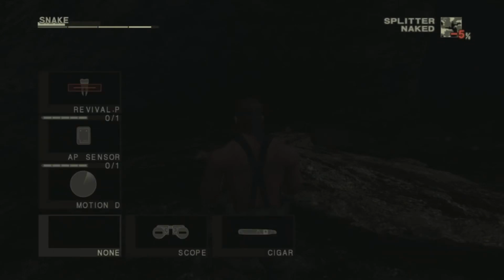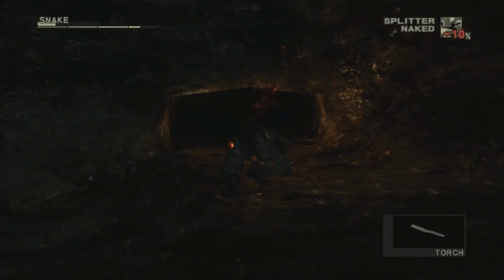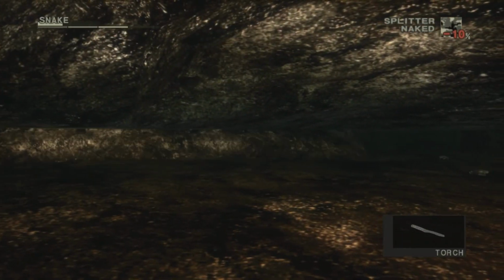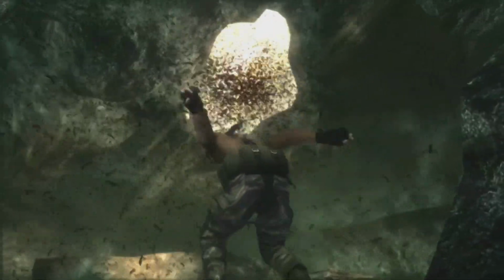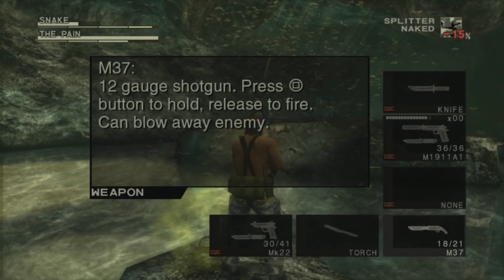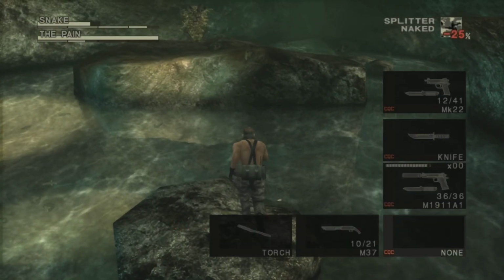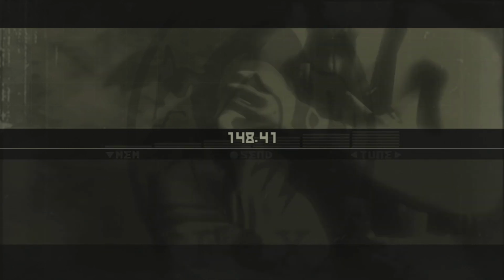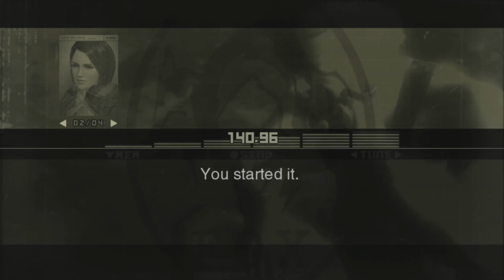Metal Gear Solid 3 The Pain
Metal Gear Solid 3: Snake Eater[b] is a 2004 action-adventure stealth video game developed and published by Konami for the PlayStation 2. It was released in late 2004 in North America and Japan, and in early 2005 in Europe and Australia. It was the fifth Metal Gear game written and directed by Hideo Kojima and serves as a prequel to the entire Metal Gear series. An expanded edition, titled Metal Gear Solid 3: Subsistence,[c] was released in Japan in late 2005, then in North America, Europe and Australia in 2006. A remastered version of the game was later included in the Metal Gear Solid HD Collection for the PlayStation 3, PlayStation Vita and Xbox 360, while a reworked version, titled Metal Gear Solid: Snake Eater 3D, was released for the Nintendo 3DS in 2012.

Set in 1964, 31 years before the events of the original Metal Gear, the story centers on the FOX operative codenamed Naked Snake as he attempts to rescue Russian rocket scientist Nikolai Stepanovich Sokolov, sabotage an experimental superweapon, and assassinate his defected former boss. While previous games were set in a primarily urban environment, Snake Eater adopts a 1960s Soviet jungle setting, with the high tech, near-future trappings of previous Metal Gear Solid games replaced with wilderness. While the environment has changed, the game's focus remains on stealth and infiltration, while retaining the series' self-referential, fourth-wall-breaking sense of humor. The story of Snake Eater is told through numerous cutscenes and radio conversations.